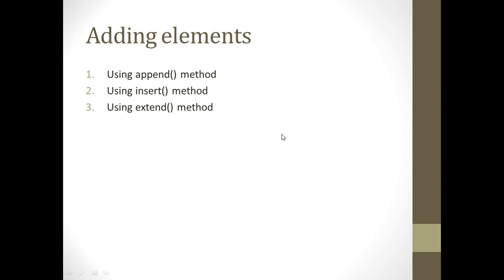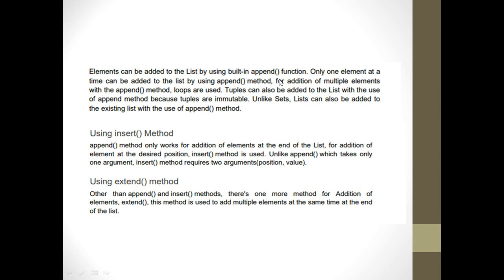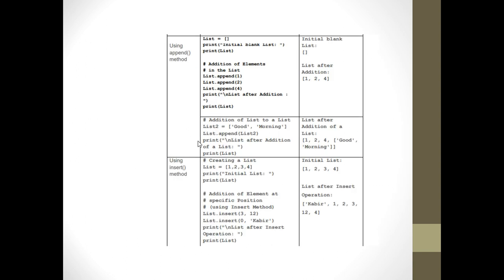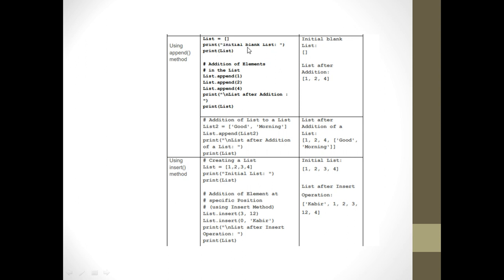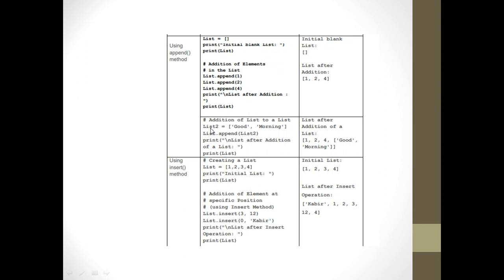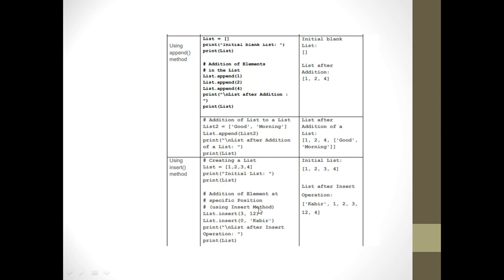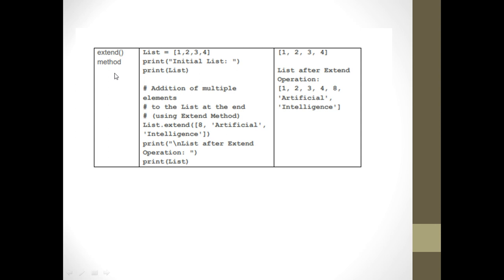Python Unit 4 Part 2 of 5 Adding elements to lists | CBSE Class 9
The video includes adding elements to list using append(), insert(), extend()